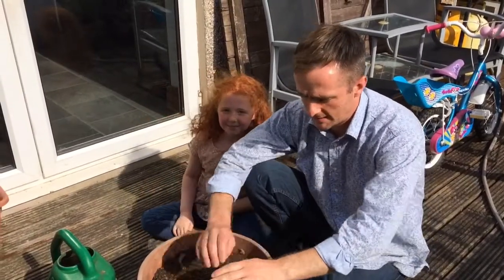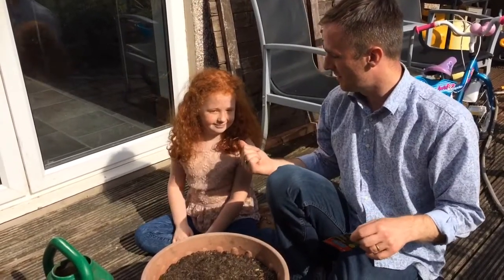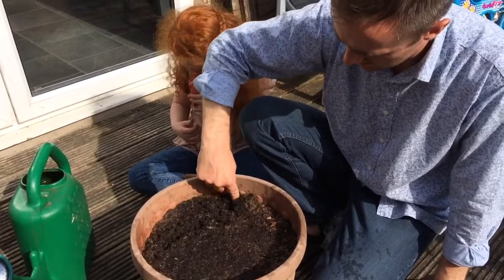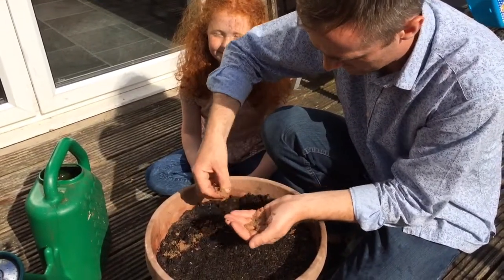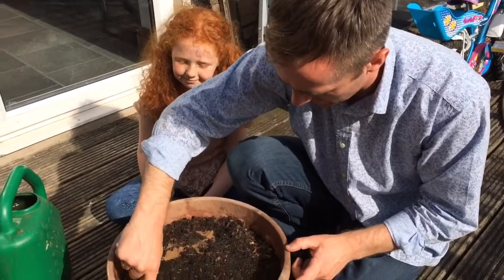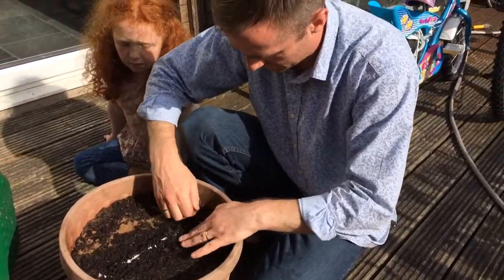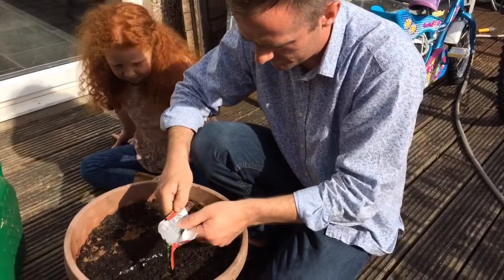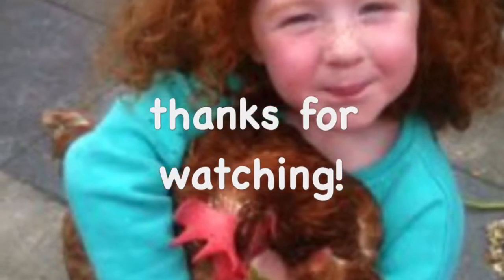Lettuce growing experiment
I look at three different ways of growing in the hope of finding out which way works best. Fingers crossed!